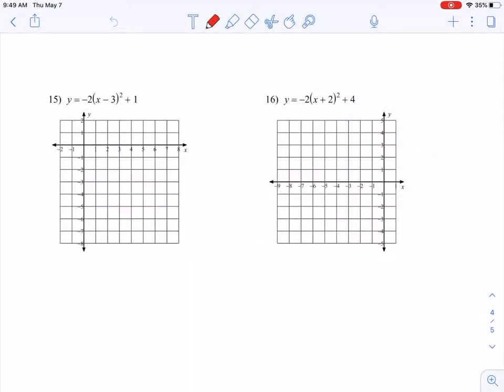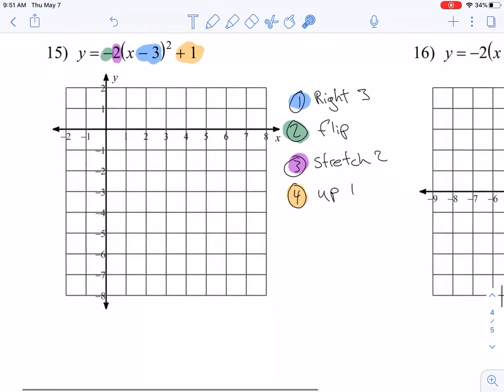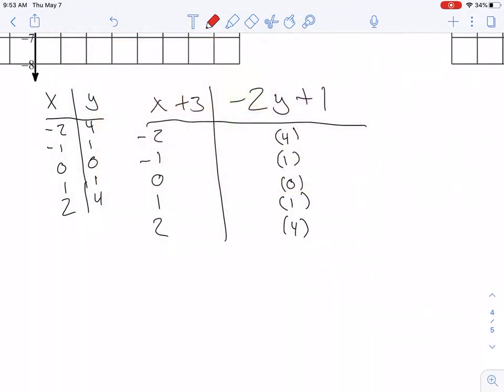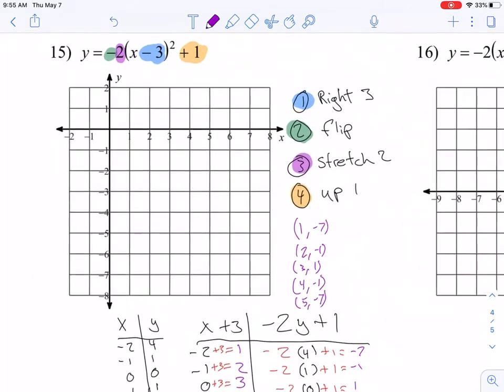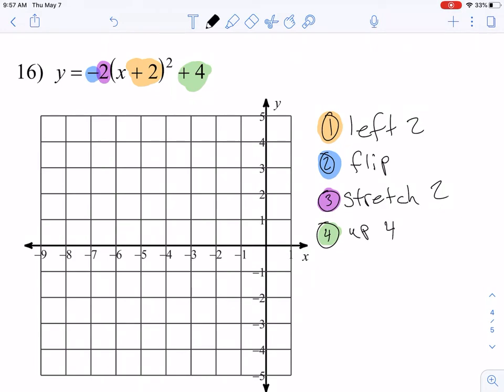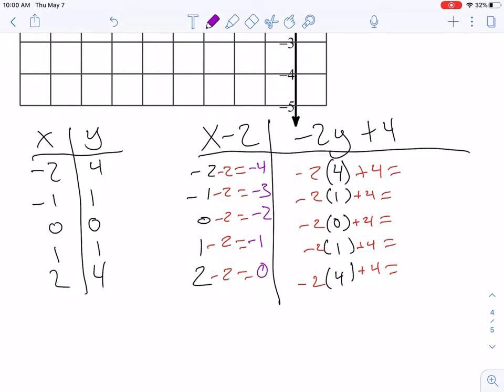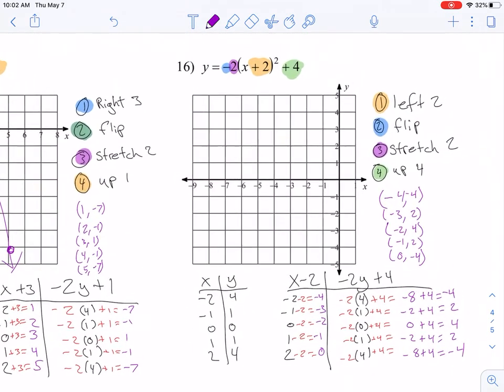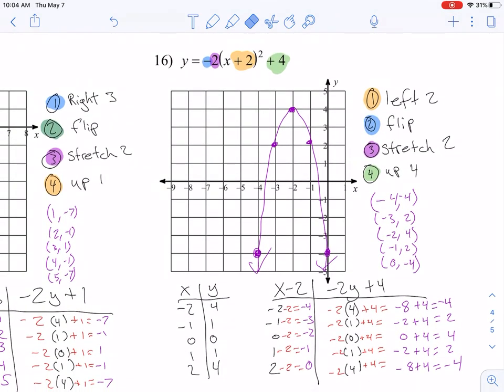Parent table transformations practice 3